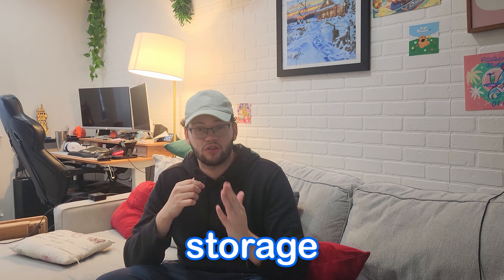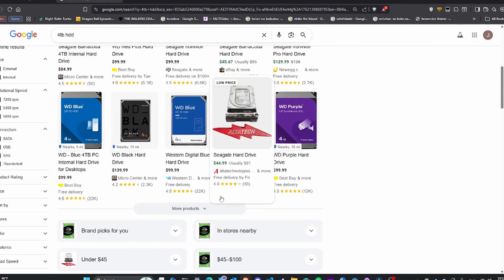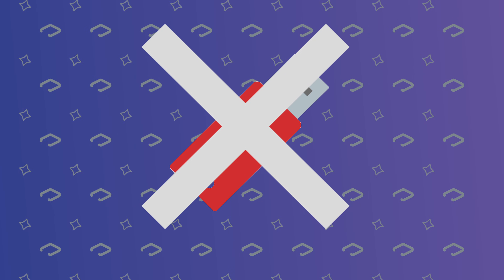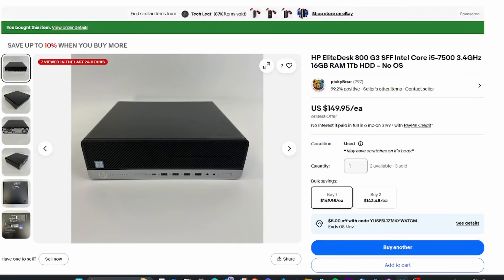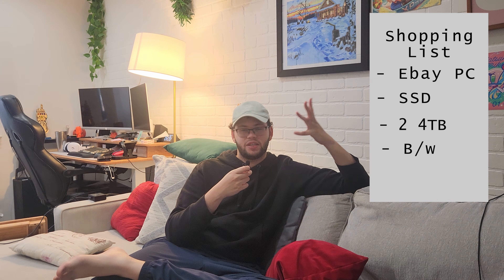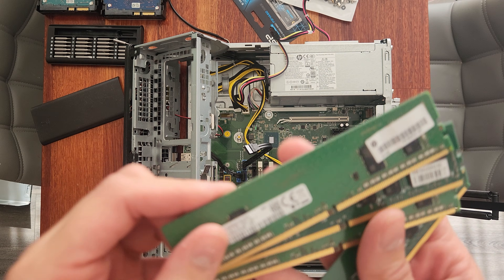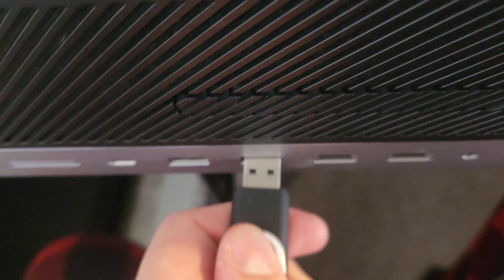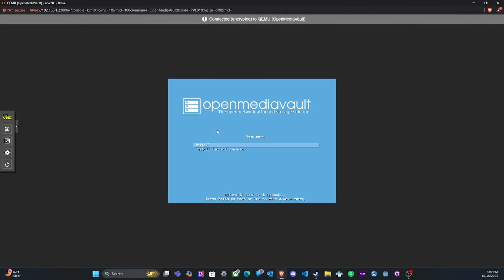I Accidently Built a Mini Data center at Home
I bought a server off of ebay and set it up as a home server for my homelab.